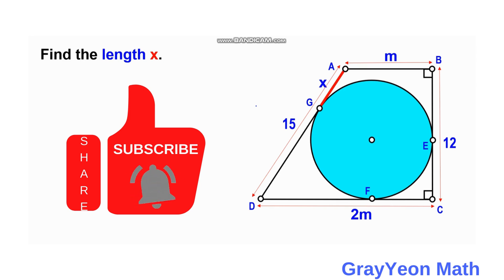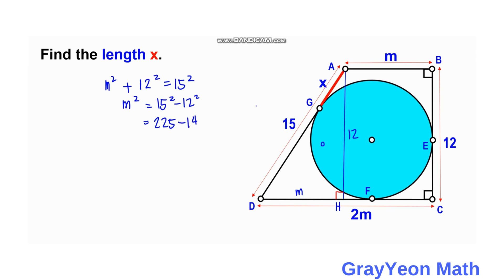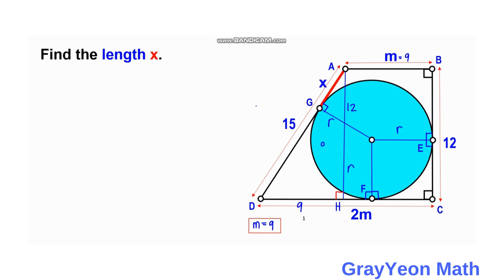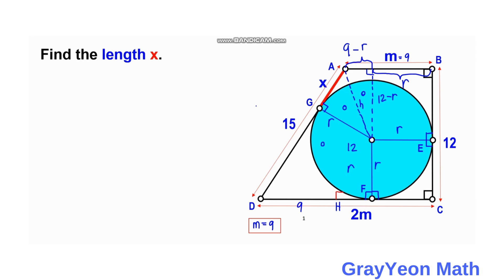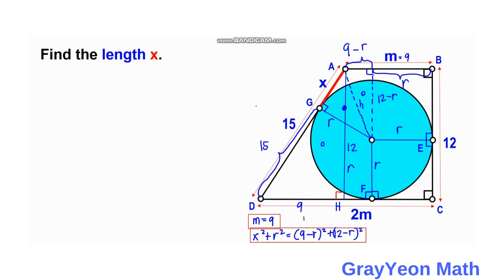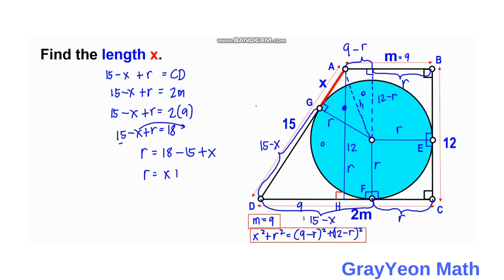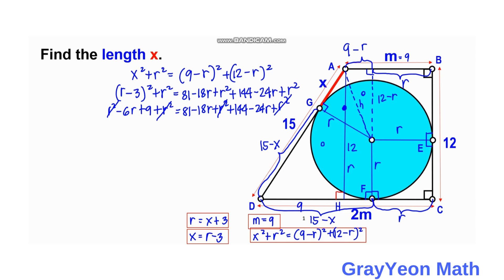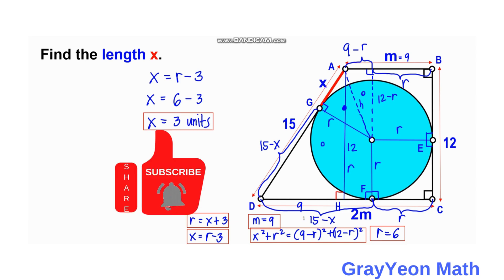Find the length x | Important Geometry skills explained